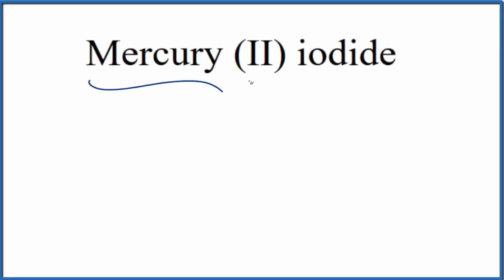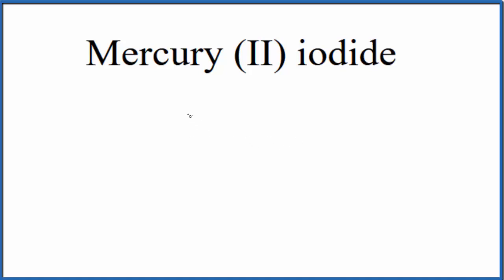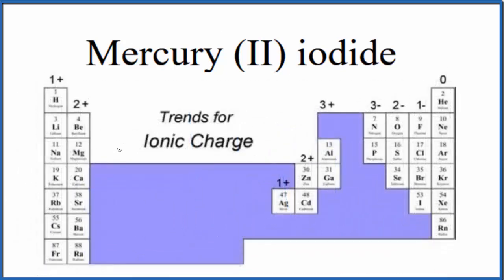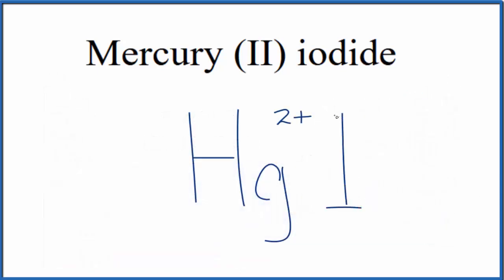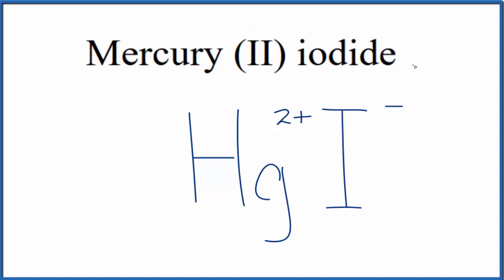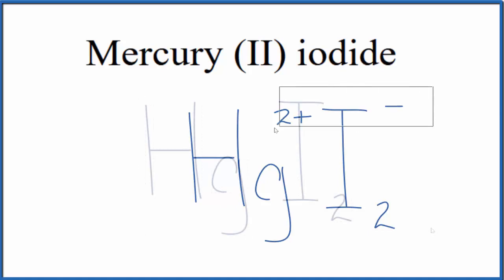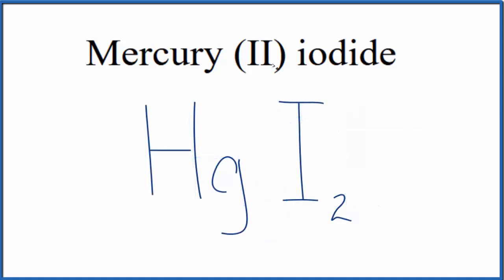How to Write the Formula for Mercury (II) iodide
In this video we'll write the correct formula for Mercury (II) iodide (HgI2).

To write the formula for Mercury (II) iodide we’ll use the Periodic Table, a Common Ion Table and follow some simple rules.

Because Mercury (II) iodide has a polyatomic ion (the group of non-metals after the metal) we'll need to use a table of names for common polyatomic ions, in addition to the Periodic Table.

1. Write the symbol and charge for the transition metal. The charge is the Roman Numeral in parentheses.
2. Write the symbol and charge for the non-metal. If you have a polyatomic ion, use the Common Ion table to find the formula and charge
3. See if the charges are balanced (if they are you're done!)
4. Add subscripts (if necessary) so the charge for the entire compound is zero.
5. Use the crisscross method to check your work.

For a complete tutorial on naming and formula writing for compounds, like Mercury (II) iodide and more, visit: